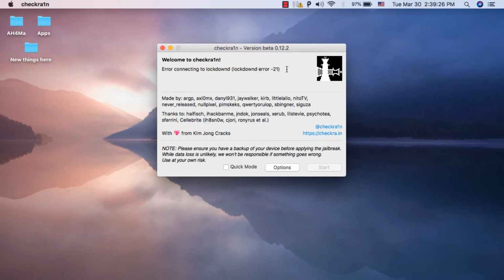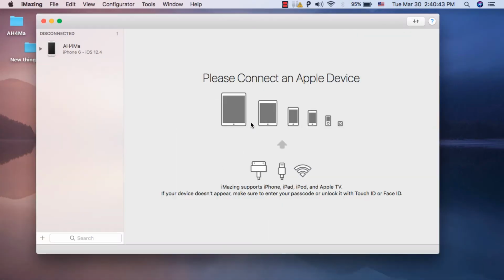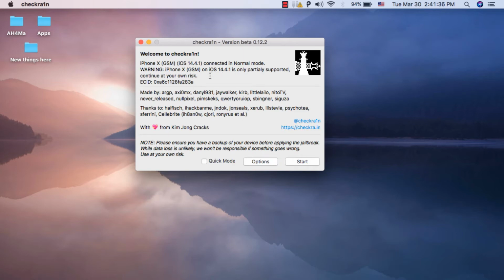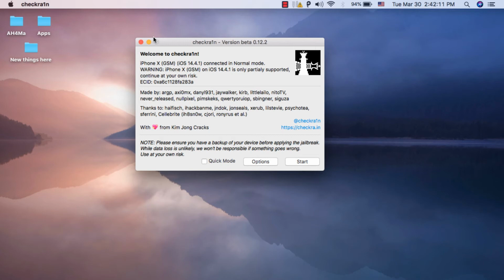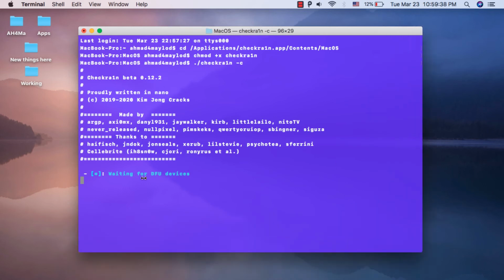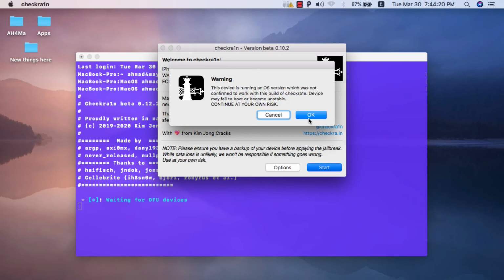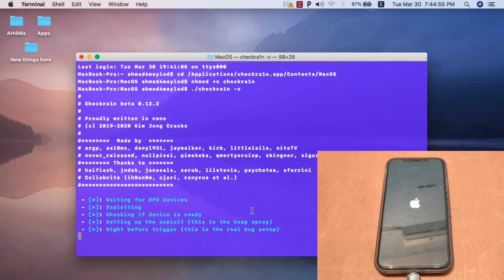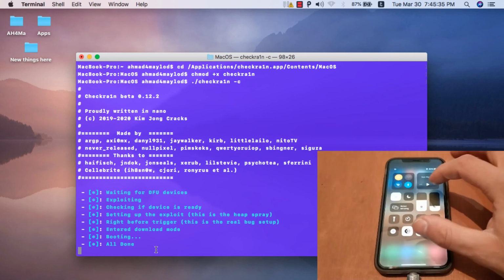CheckRa1n: How To Fix Error Connecting To Lockdownd Error -21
Hi Guys, In this video, I will show you how to fix ( error connecting to lockdownd error 21 or 19 ). In this video, I will show you two methods to easily fix this problem ..

First Method ➛ See the video
Second method terminal commands
2- chmod +x checkra1n
3- ./checkra1n -c

✮ ஜஜ🔆💜🔆ஜஜ ✮
★═ஜ💠ஜ═✮

See also: ♻️

Mac OSX 🖥🖱

📲 Android 📲

Error connecting to lockdownd (lockdownd error -21)
Error connecting to lockdownd (lockdownd error -21) checkra1n
error: could not connect to lockdownd, error code "-21"
checkrain error connecting to lockdownd (lockdownd error -21)
checkra1n error connecting to lockdownd
ideviceinfo returned an error: error: could not connect to lockdownd, error code
could not connect to lockdownd, error code -21 exiting
lockdownd error code -21 checkra1n
lockdownd error -21 checkra1n
error: could not connect to lockdownd, error code -8
checkra1n error
checkra1n usb error code
checkra1n error code
Error lockdownd (lockdown -17)
error connecting to lockdownd error -21
ERROR: Could not connect to lockdownd, error code -19
error connecting to lockdownd checkra1n
checkra1n error connecting to lockdownd (lockdownd error -21)
checkra1n error -21
checkra1n error 78
checkra1n error codes
checkra1n error -20 reddit
checkra1n error list
checkra1n error 63
checkra1n error -71
lockdownd, error code -21
lockdown error checkra1n
error connecting to lockdownd, error
checkra1n lockdownd error
checkra1n error -20 fix
error getting passcode state checkra1n